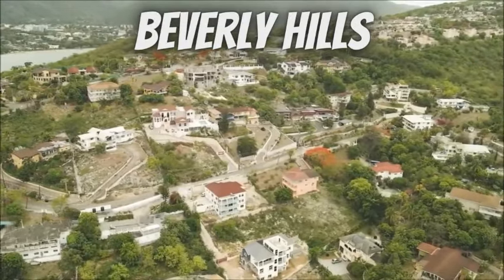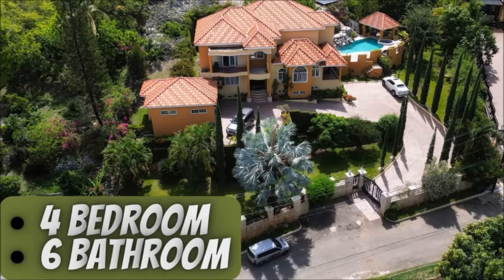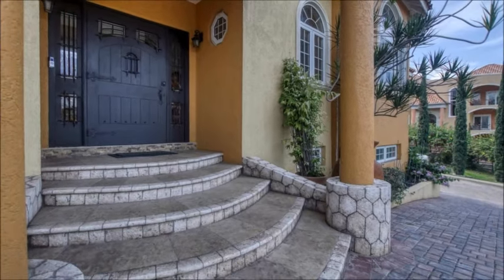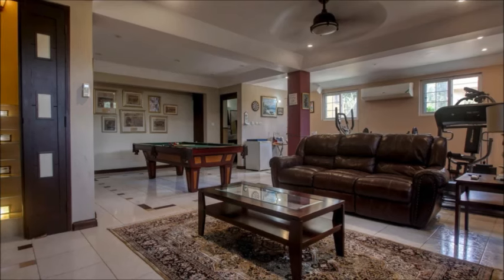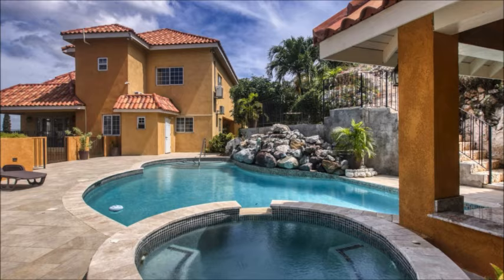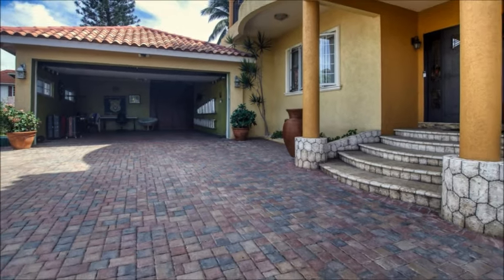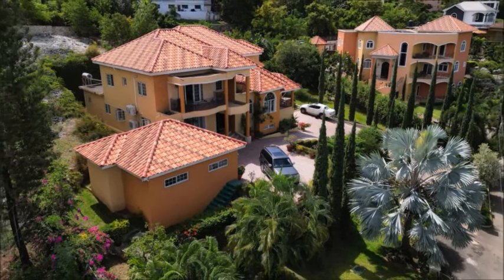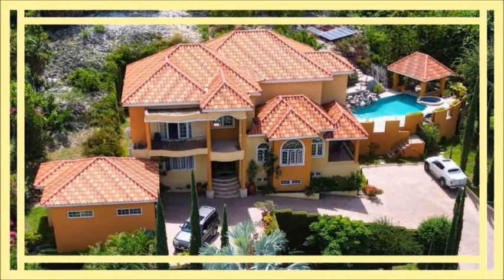Executive 4 Bedroom 6 Bathroom House At Shenstone Drive, Beverly Hills, Kingston 6, Jamaica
This 4-bedroom executive home offers a luxurious living experience with its meticulously landscaped Pencil Pine lined driveway that leads to a grand entrance. The residence is being rented furnished and offers multiple areas for rest, relaxation and entertaining, including a fully equipped “Man Cave” with exercise equipment, pool table and other games. The outdoor area is an oasis featuring a pristine pool with a waterfall and jetted area, and gazebo perfect for relaxation or entertaining guests. Additionally, the property includes a dedicated helper’s quarter, double enclosed carport, generator, water tank, electronic security system, cameras and an auto gate. This home is the epitome of elegance and convenience, designed for those who appreciate the finer things in life.

AGENT DETAIL
June Sturridge
ID: MLS-78918